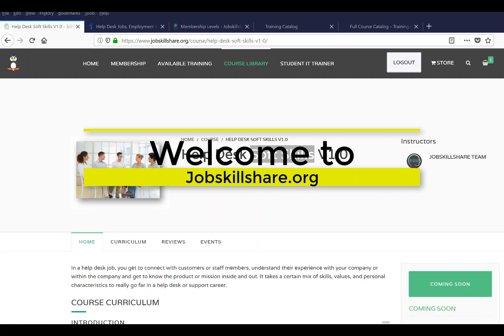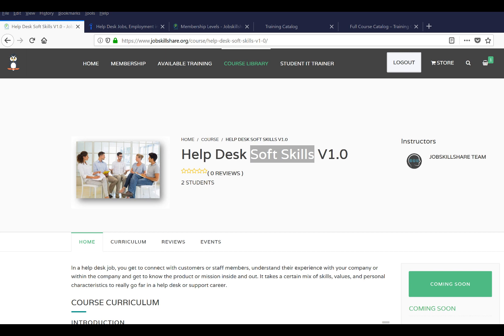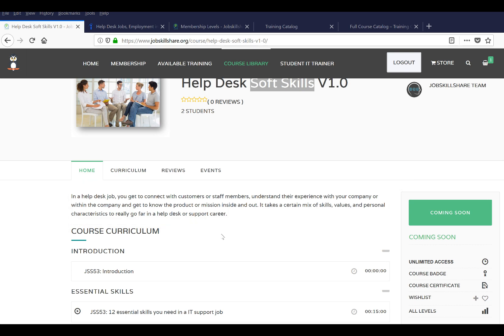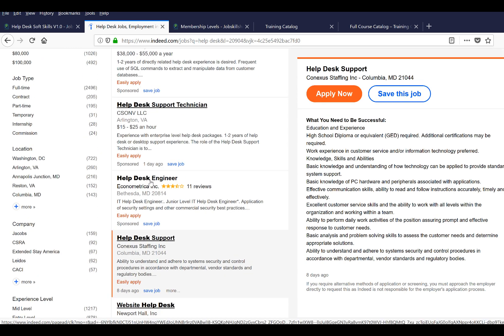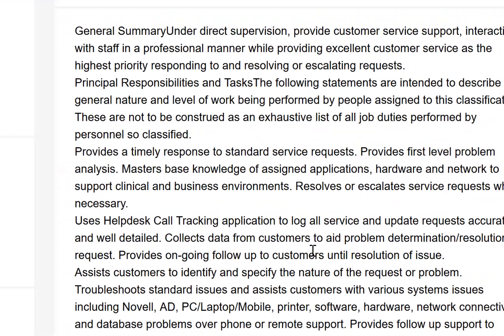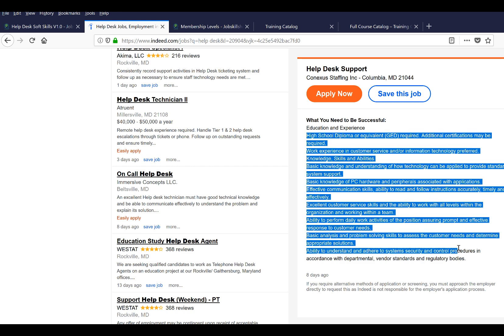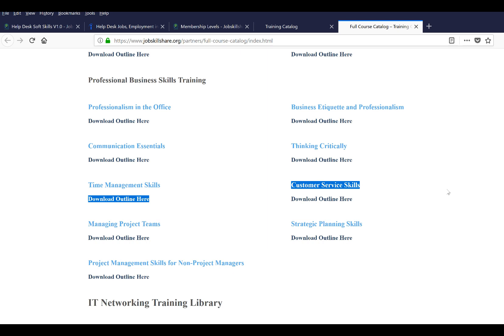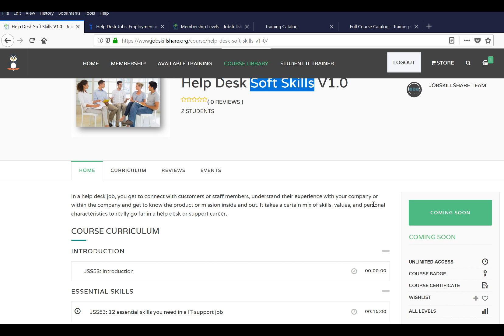Help Desk Soft Skills V1.0 Coure Introduction